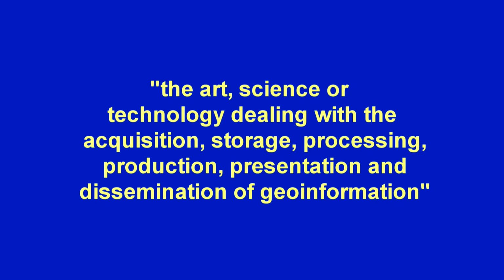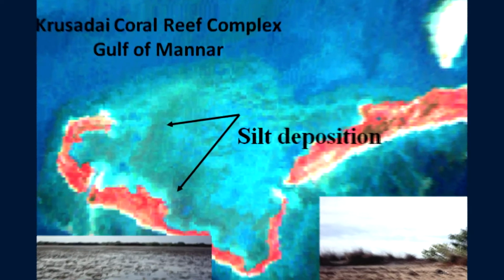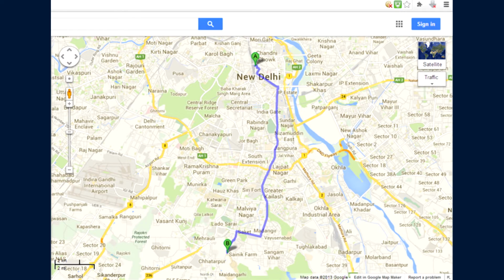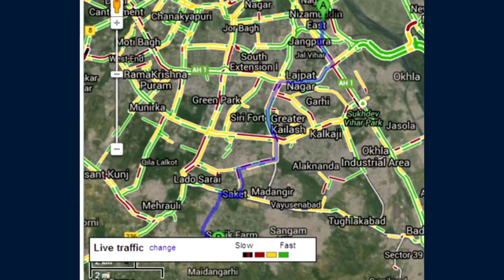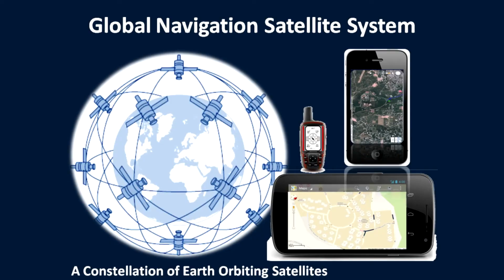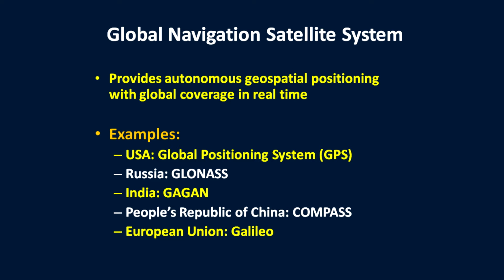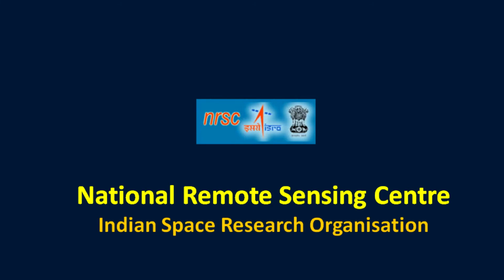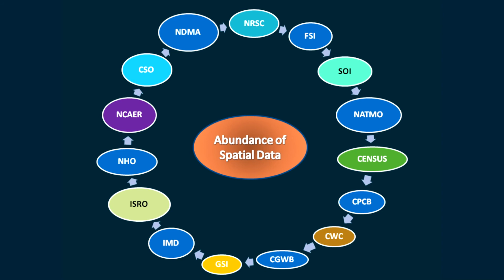Geoinformatics: An Introduction